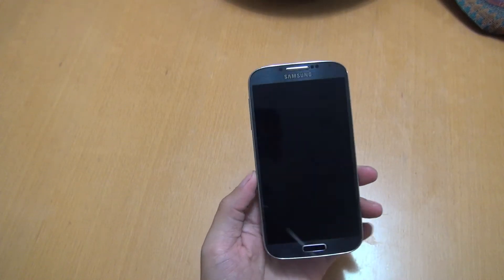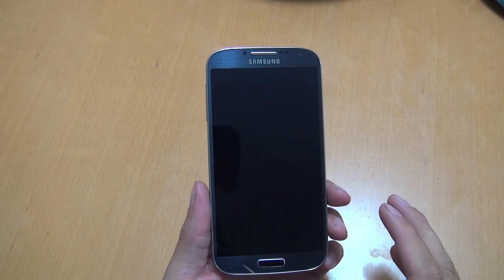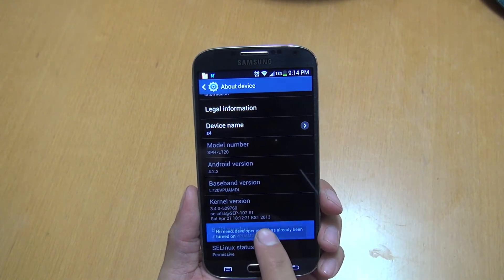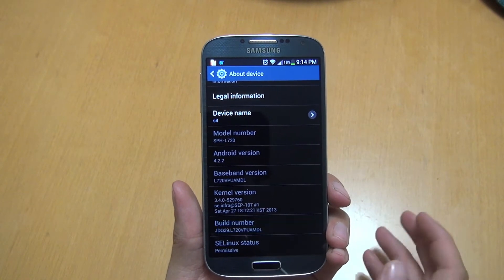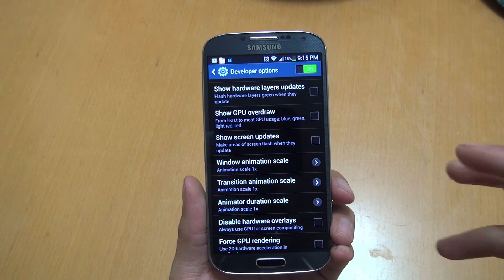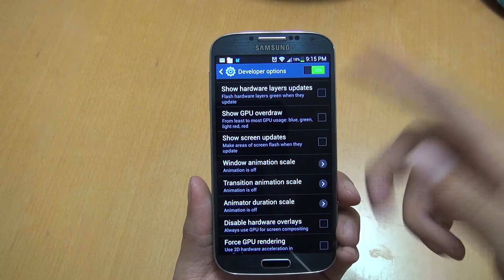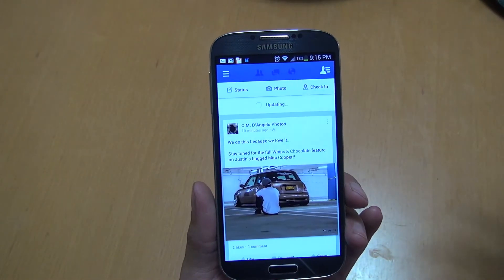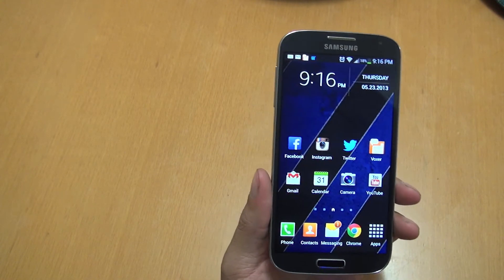Galaxy S4 Lag Fix (tweak)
This is just a quick video on how to make your S4 seem a bit faster! Hope it helps.